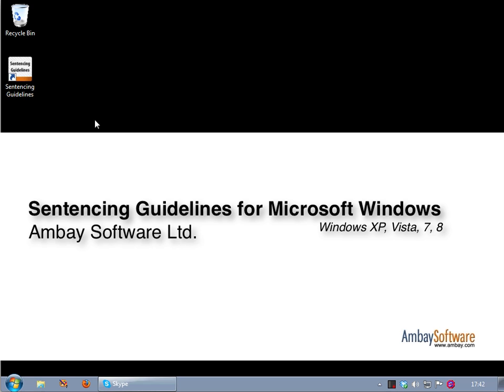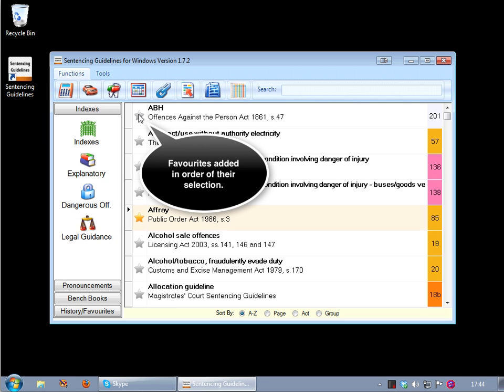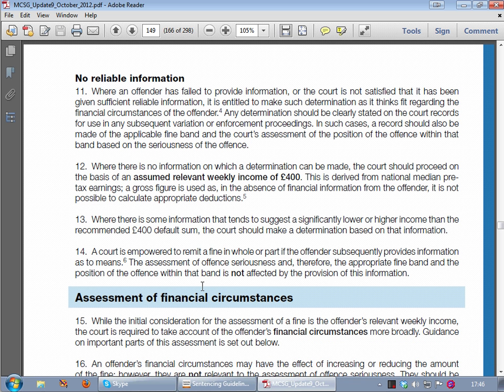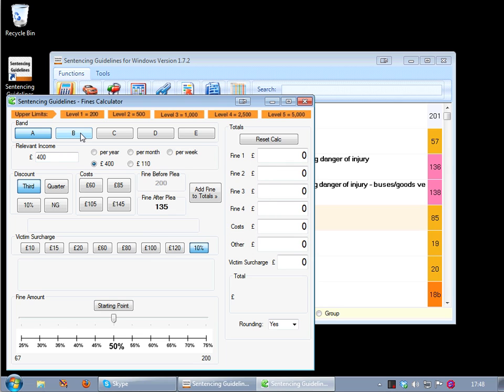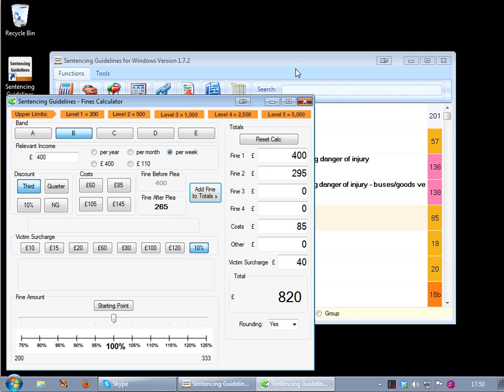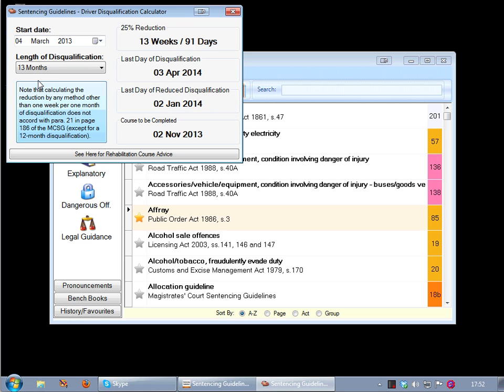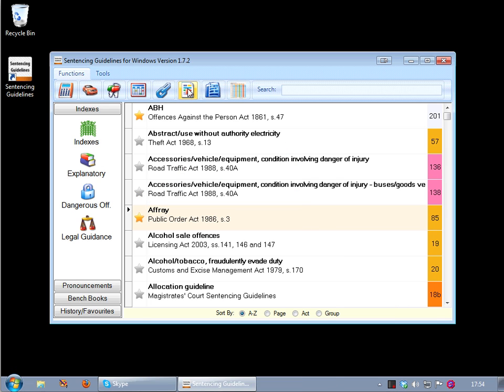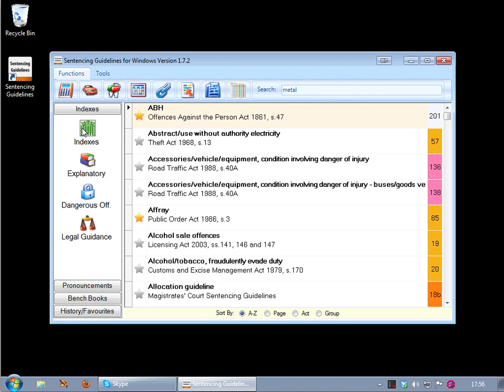Sentencing Guidelines App for Microsoft Windows (XP, Vista, 7, 8)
Ambay Software's Sentencing Guidelines for Microsoft Windows editions. This demonstration walks through the core judicial indexes demonstrating using Favourites to manage court offence guidelines, explanatory material, Pronouncements and other court resources. Includes Fines Calculator, Speeding, Excess Alcohol, Overweight Vehicles and Adjournment dates. See SentencingGuidelines.co.uk for more information.